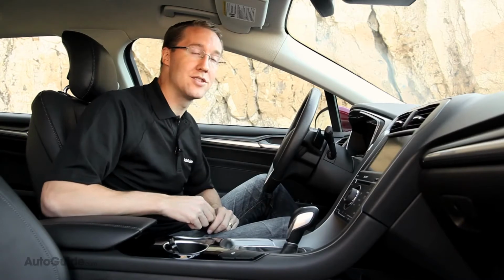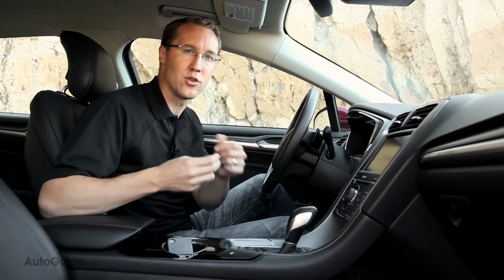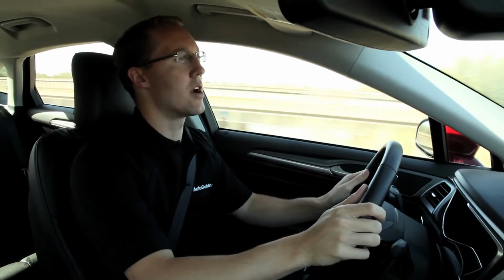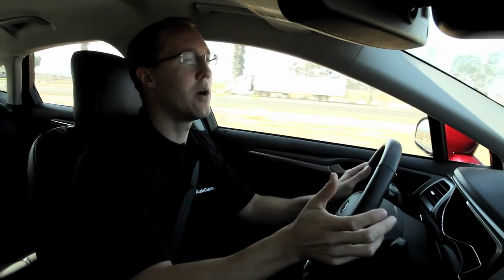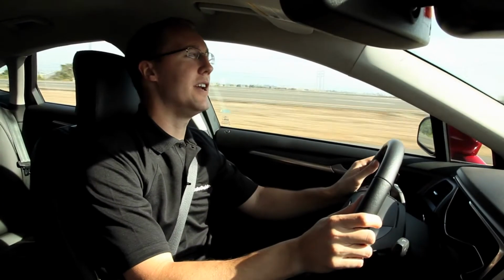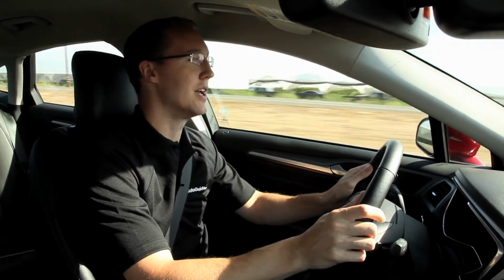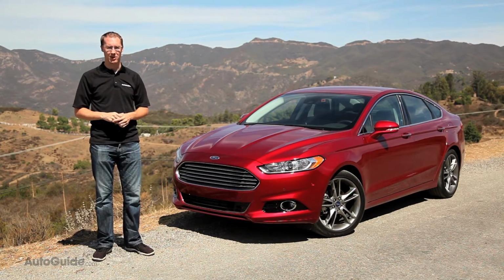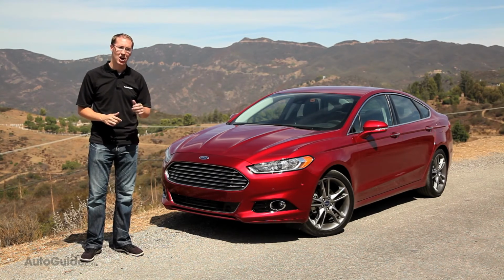2013 Ford Fusion Review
- We dig up the hottest cars on the planet for your enjoyment make sure you visit ultimateautoshow.com for more exciting videos and to find your dream cars that are up for sales.

From powerplants that enhance efficiency to an aerodynamic design and seating that utilizes recycled material, the 2013 Ford Fusion is designed to be environmentally conscious. The Fusion Hybrid and the Fusion Energi are each powered by a combination high-voltage electric motor and 2.0L Atkinson-cycle I-4 gasoline engine. A 1.6L I-4 EcoBoost® engine is designed to be fuel-efficient without compromising on power. There's also the available Auto Start-Stop that shuts the engine down when you come to a stop and seamlessly restarts it when you release the brake. Very smart. Just like the 2013 Ford Fusion.

  All Wheel Drive (optional 2.0L EcoBoost Models)
Transmissions 6-Speed Automatic (standard on S and SE)
  6-Speed Manual (Available on SE with 1.6L EcoBoost Engine)
  6-Speed SelectShift Automatic with Paddle Shifters (standard with 2.0L EcoBoost Engine and Titanium Models)
  E-CVT Automatic (standard on Hybrid)
Wheelbase 112.2
Wheels Available 16" 10-spoke steel wheels with premium wheel covers (standard on S)
  17" 10-spoke painted alloy (standard on SE)
  18" 20-spoke premium polished aluminum (standard on Titanium)
  17" 15-spoke painted aluminum (standard on Hybrid)
  18" 5-spoke painted aluminum (SE Appearance Package)
  18" premium painted aluminum (optional on SE with Luxury Package)
  18" premium gloss black painted aluminum (optional on SE with Luxury Package)
  19" H-spoke dark stainless painted aluminum (optional on Titanium)
  19" Y-spoke machined face aluminum wheel with painted pockets (available on Titanium)
Warranty (non-hybrid engines) Bumper to Bumper: 3 years / 36,000 miles
  Powertrain: 5 years / 60,000 miles
  Safety Restraint System: 5 years / 60,000 miles
  Corrosion (Perforation only): 5 years / Unlimited miles
  Roadside Assistance Program: 5 years / 60,000 miles